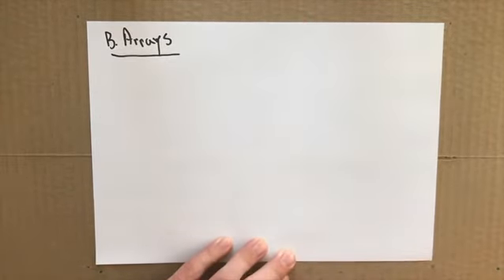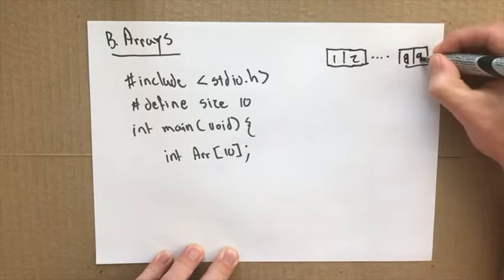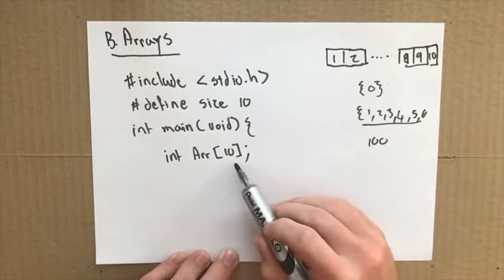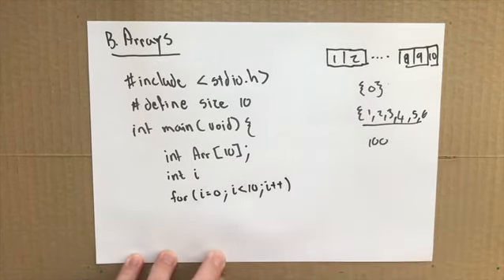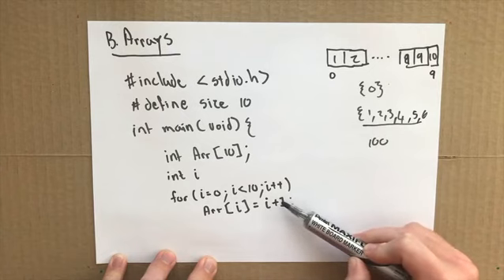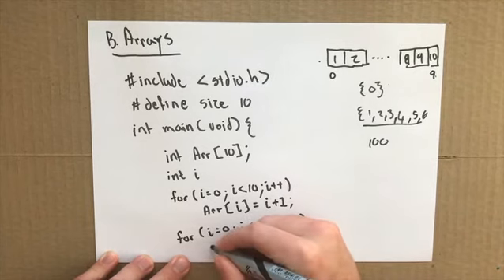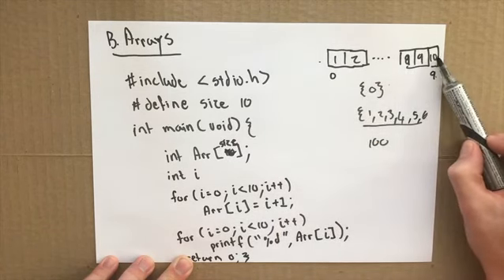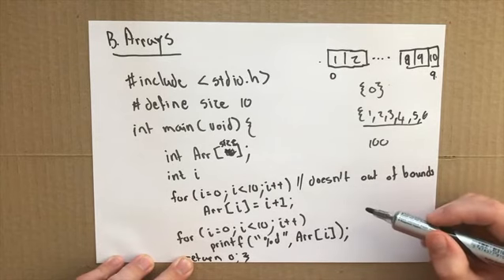SFD201T Ch6 B